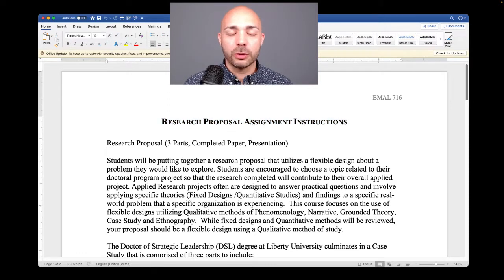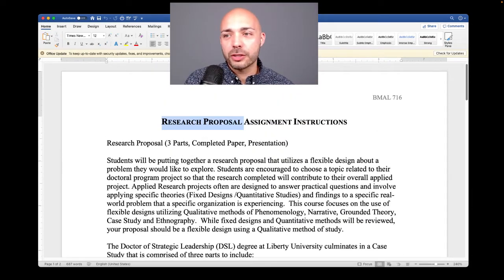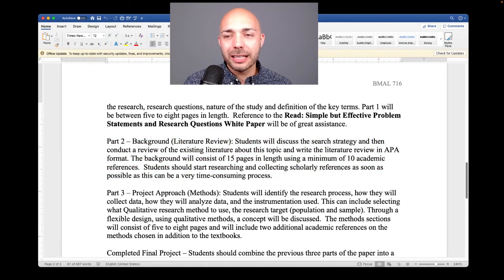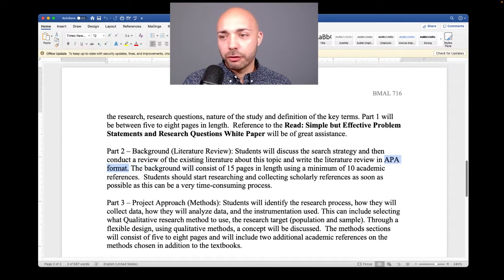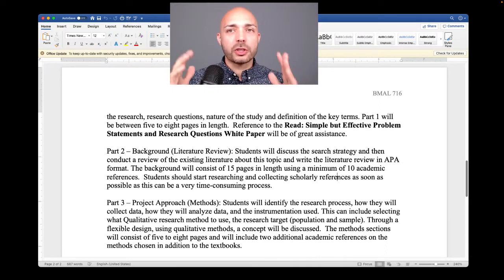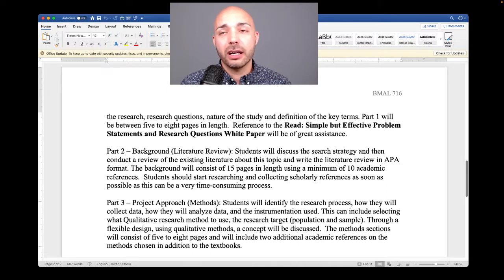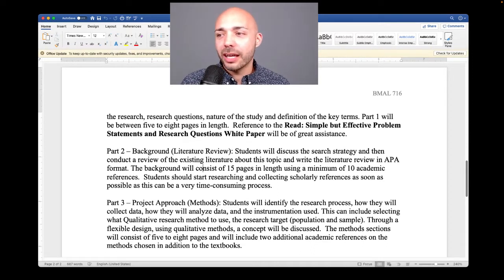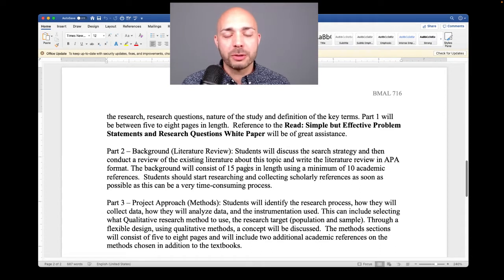BMAL 716 - Research Proposal - Part 2 - Tutorial